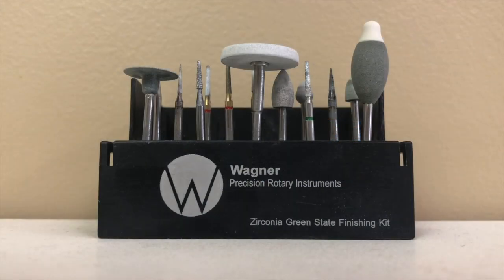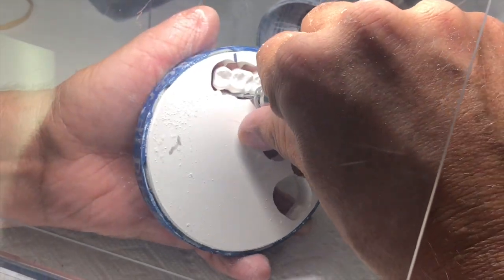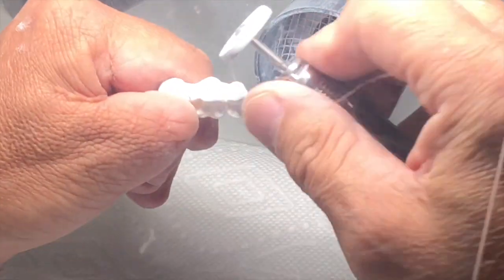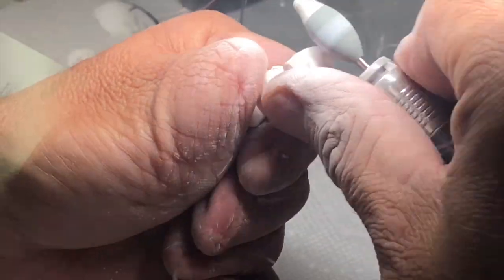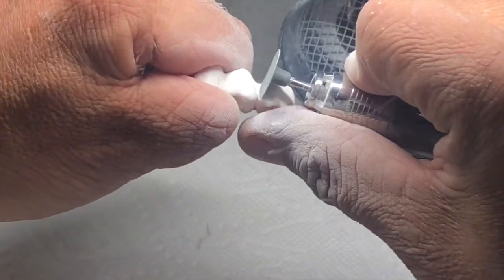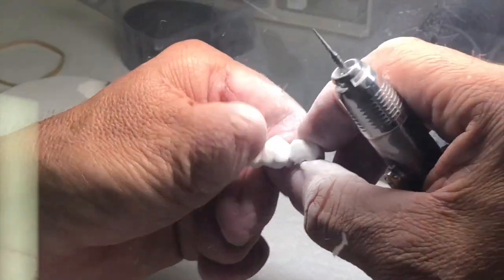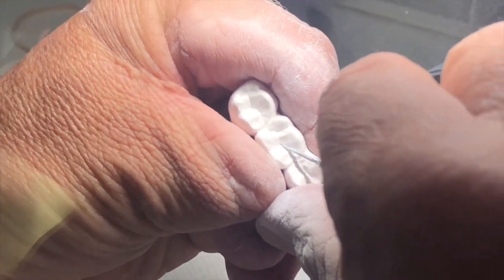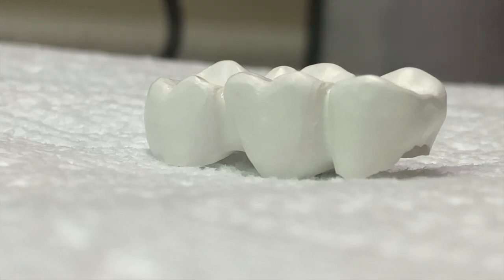Cercon xt/ht: How to Finish Green State Zirconia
This week's Techin2Min teaches you how to finish green state Cercon xt and ht zirconia after you have completed milling out your restoration.

This video features Bill Atkission from Bella Vita Dental Designs. Check out all of our Tech-in-2min videos by visiting the "video' section of our Facebook page and viewing the 'Tech-in-2min' playlist